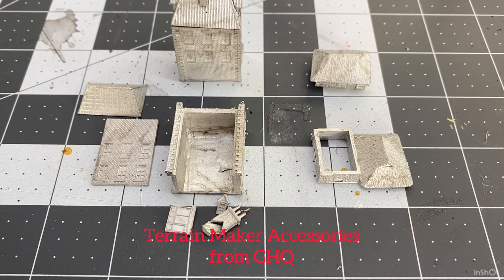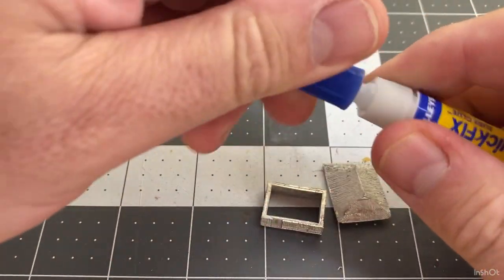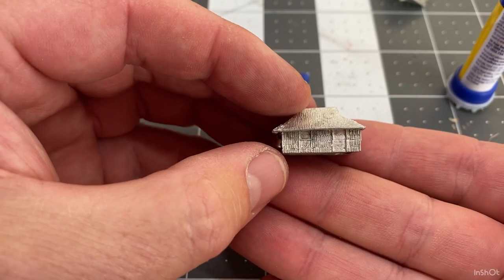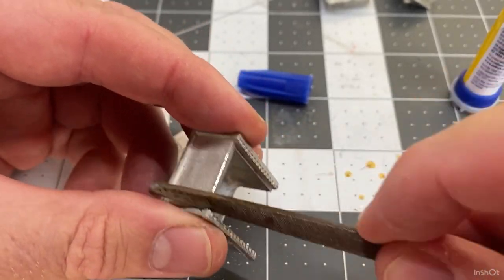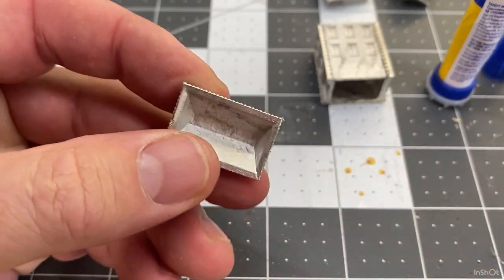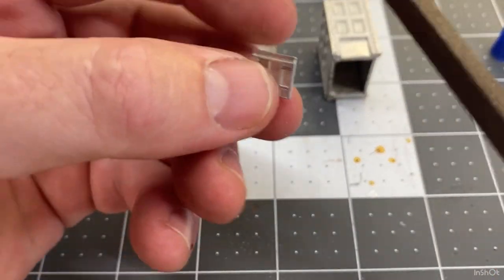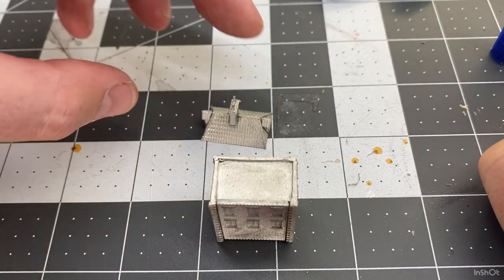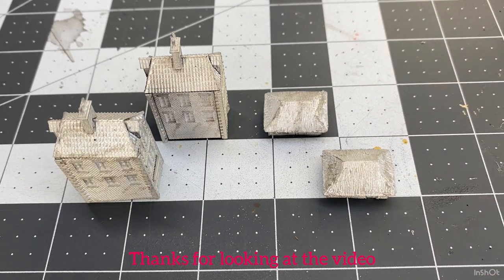Buildings from the GHQ webpage part 2, Assembly. 1/285 or 6mm wargaming. GHQ Micro Armour.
hello everyone, this video I get the 2 bay townhouse and the bamboo hut ready for priming and painting. They are great kits and very easy to assemble.

Keep the vibe going and sharing modelling information so we all have awesome Armies to show!

Thanks for looking at the video.